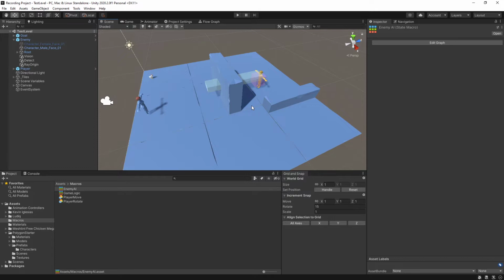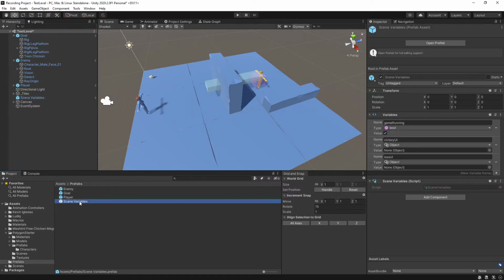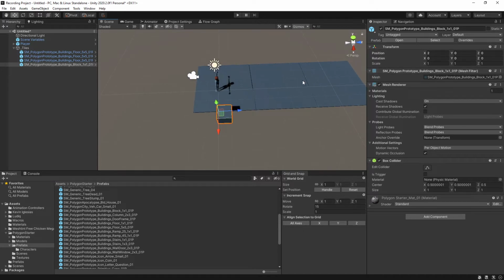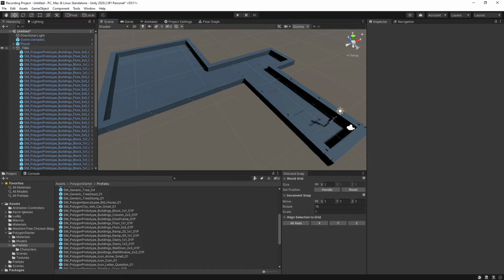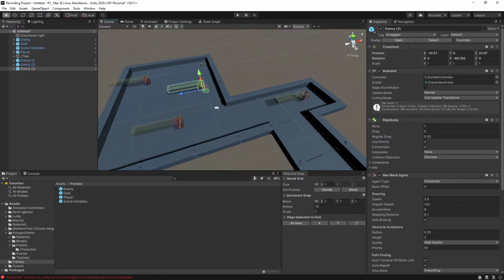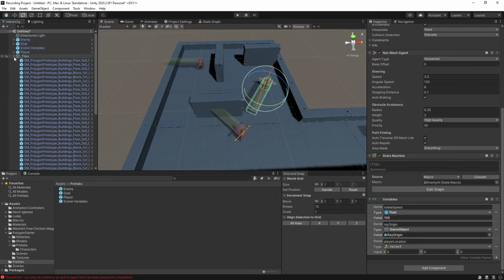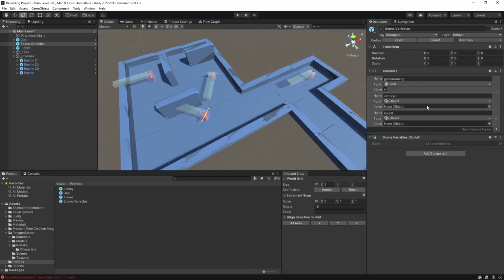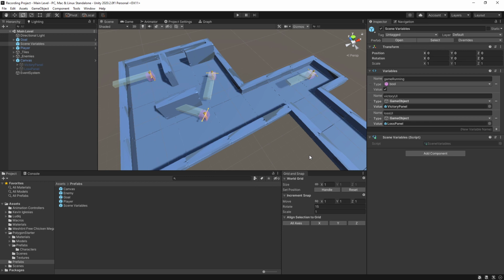Unity Stealth Game Part 10 - Creating the Level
This is part of the tutorial sequence that covers how to make a basic 3rd-person stealth game using Unity and Bolt.  It is assumed that you have basic Unity and Bolt knowledge.  Note: I did not, in fact, figure out how to speed time up when I was building the level.  Feel free to skip forward about 2 minutes at that point.

In this video we create prefabs of the parts we need form the test level and create the actual game level.